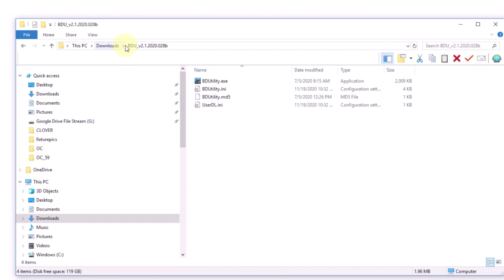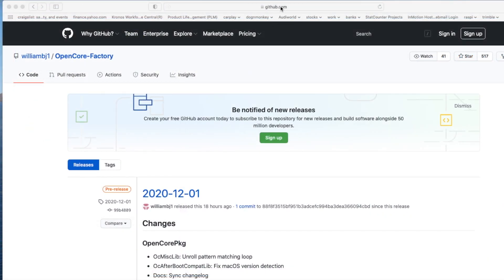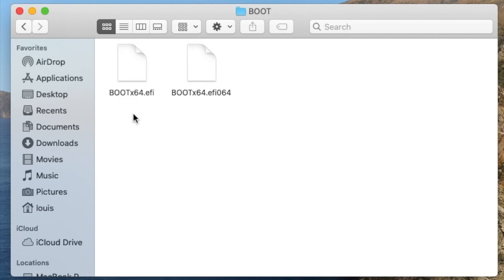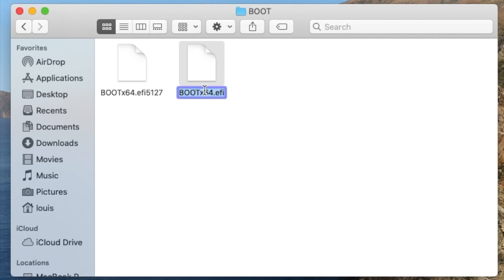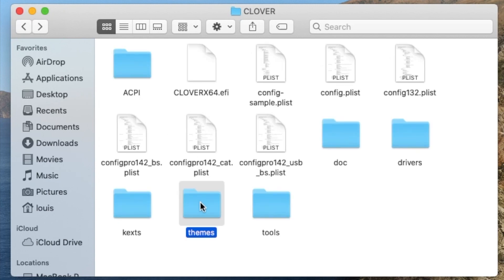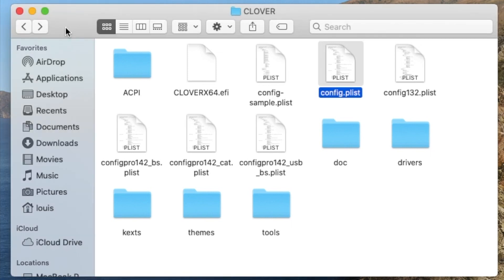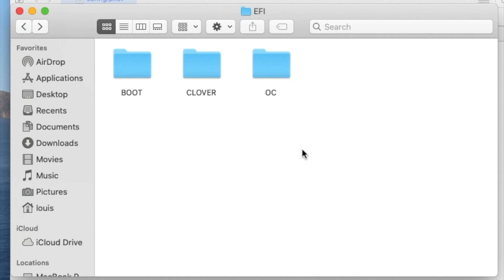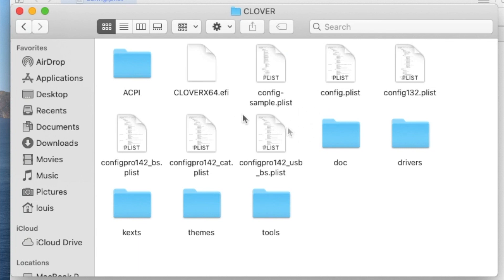Create EFI Folder To Boot Big Sur with Both Clover and OpenCore